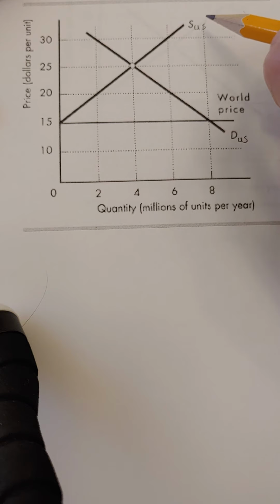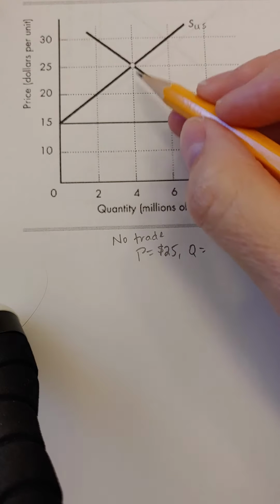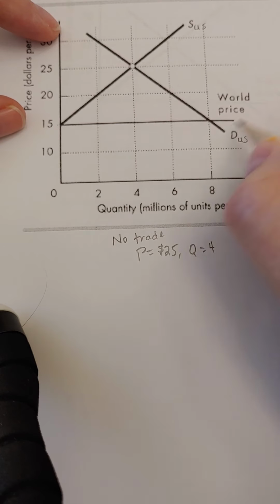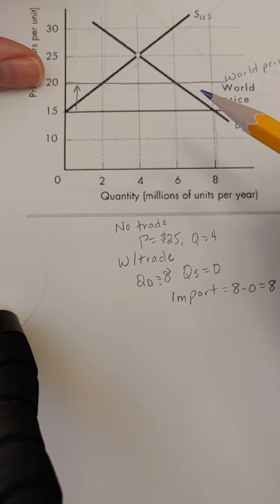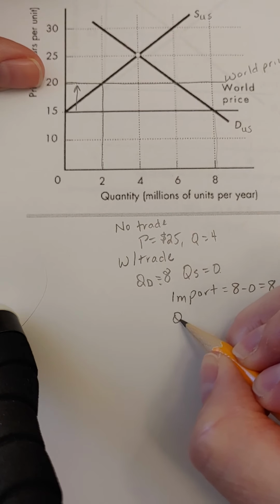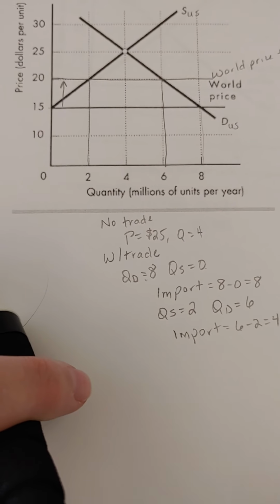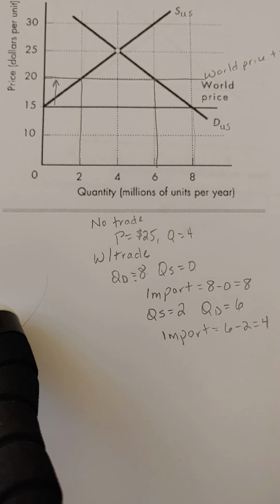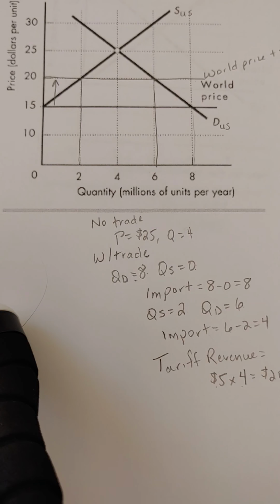Chapter 15 - Tariffs